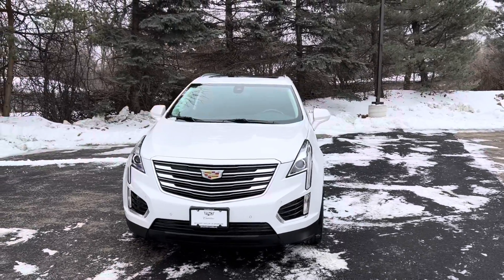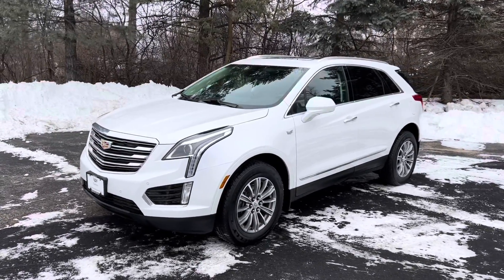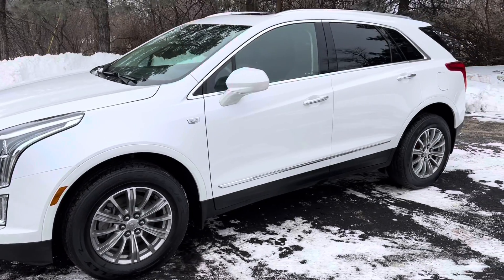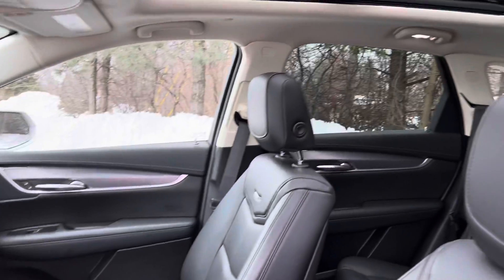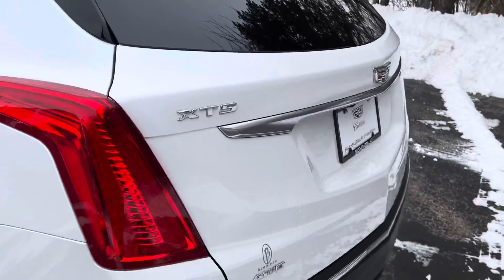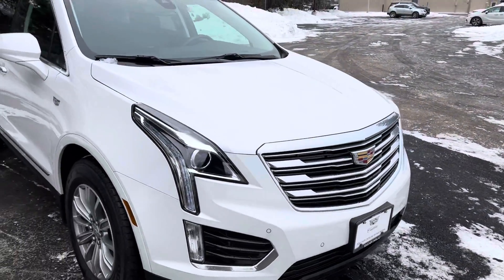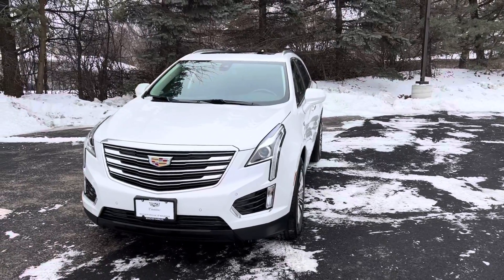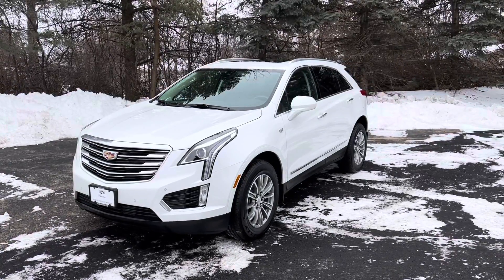2019 Cadillac XT5 AWD Crystal White Tri-Coat for Rachel by Joe Hacker Boucher Cadillac